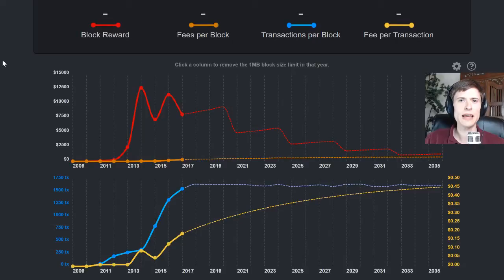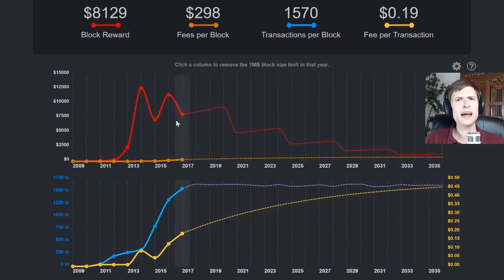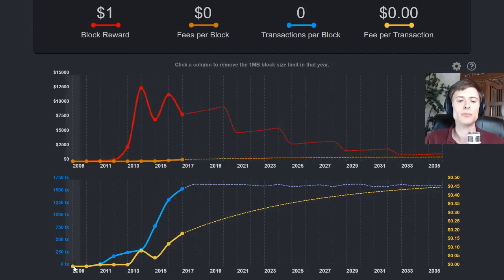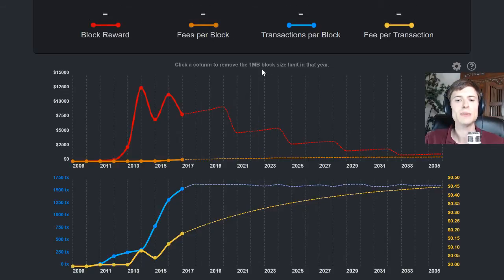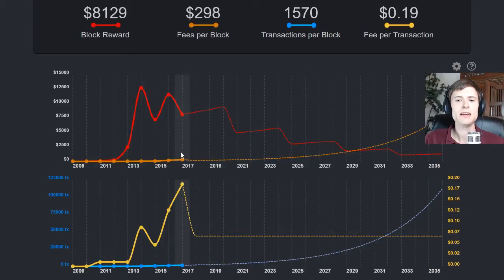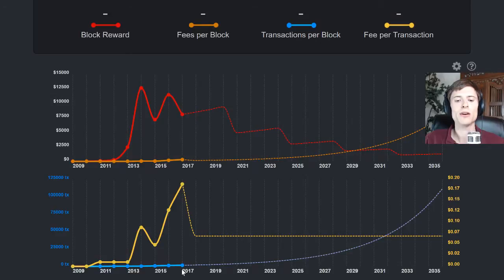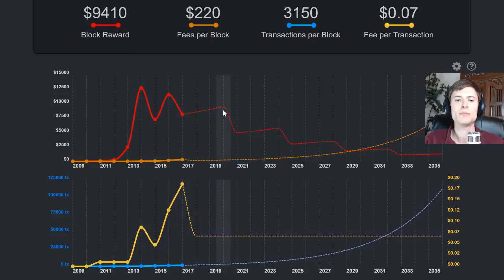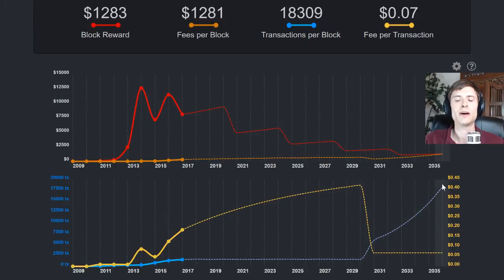Bitcoin Revenue Prediction Tool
We share a small tool for predicting the future of bitcoin mining revenue.